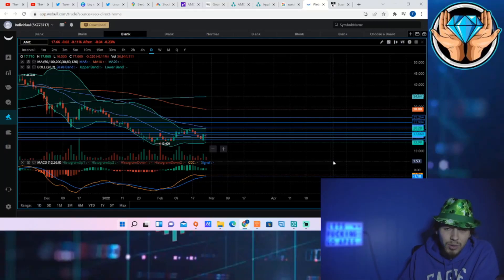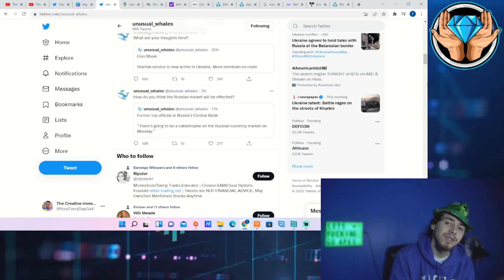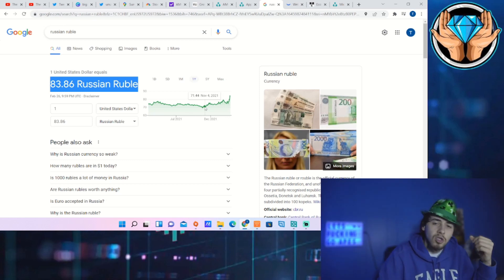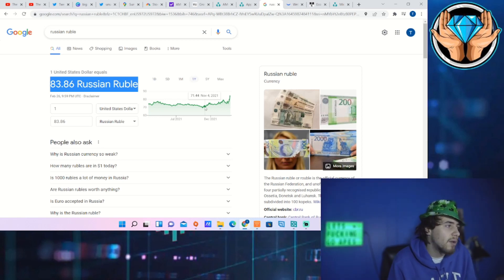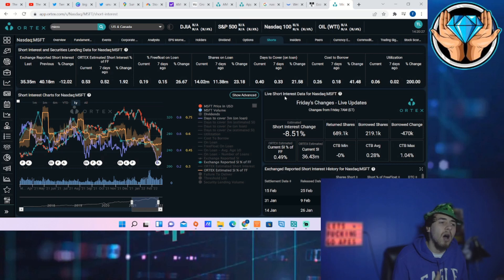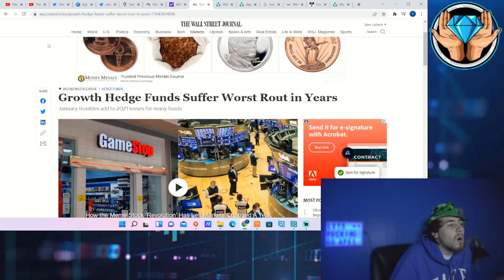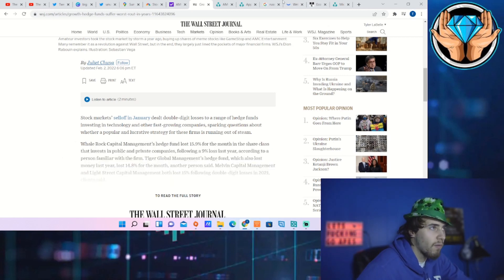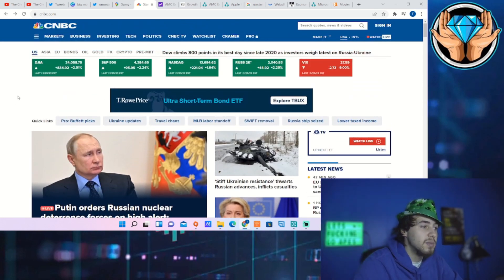Get Ready Apes! Hedge Funds are Screwed This Week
We are going to be going over why the hedge funds are going to be screwed this week, Why amc is likely to give good guidance and why alot of their collateral is likely about to go to Zero.